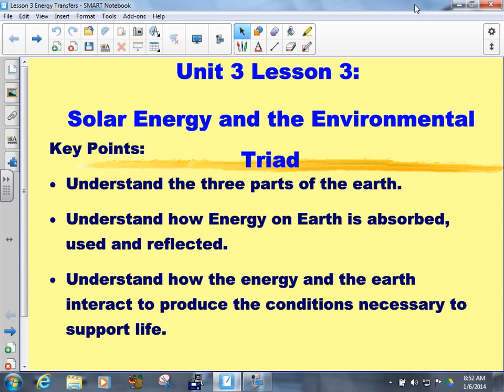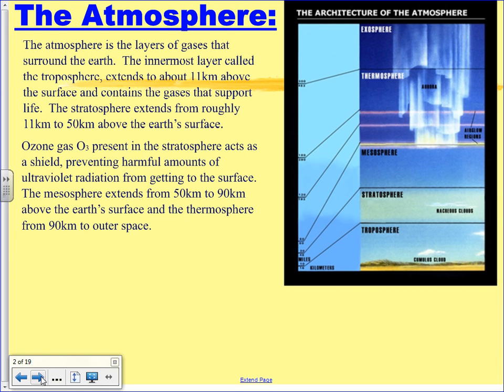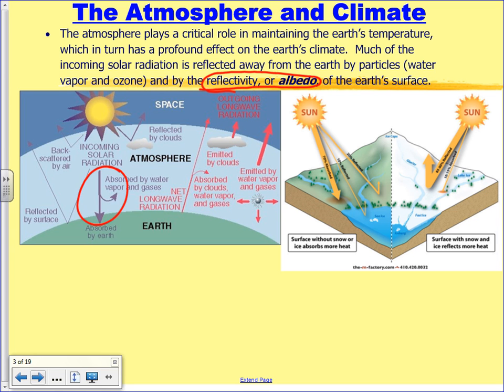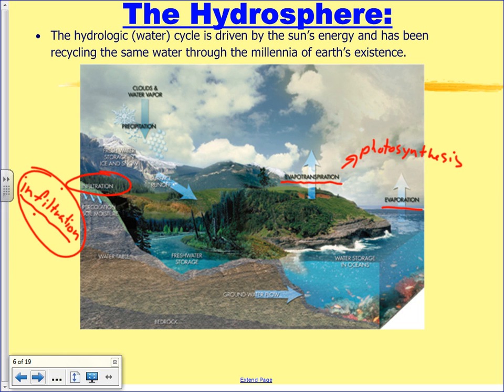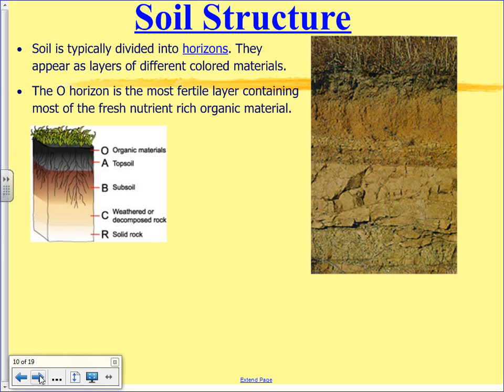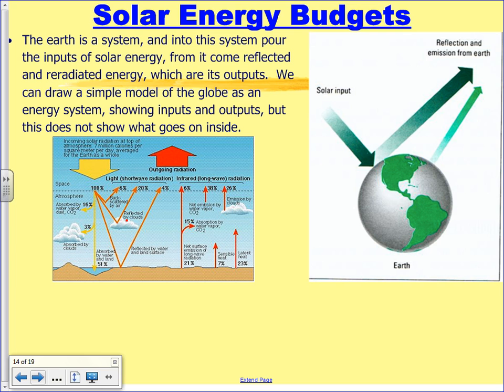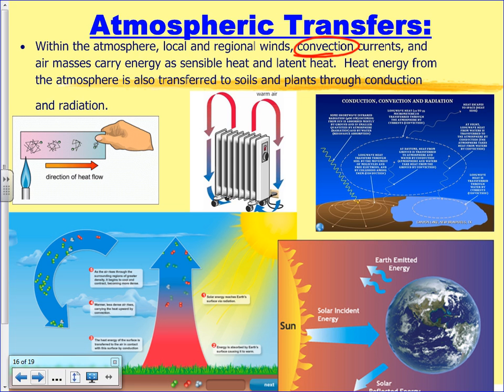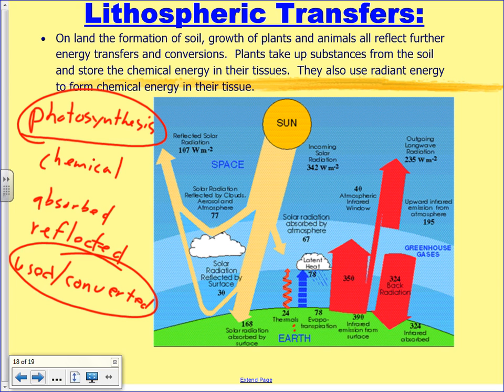Unit 4 Lesson 03 Global Energy Transfers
Jan 6 Lesson on Energy transfers in global systems (Conduction, Convection and Radiation)